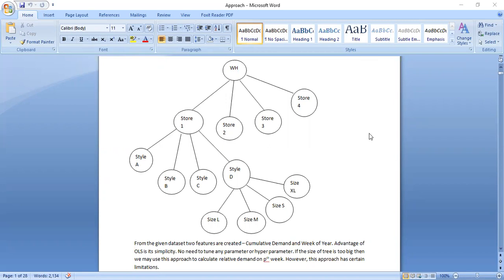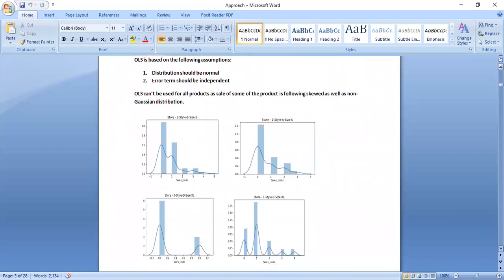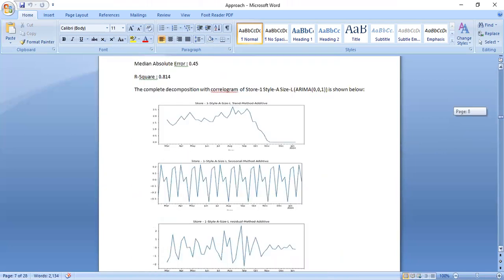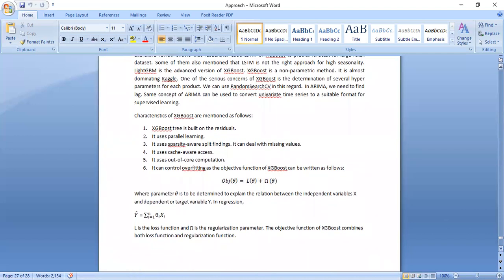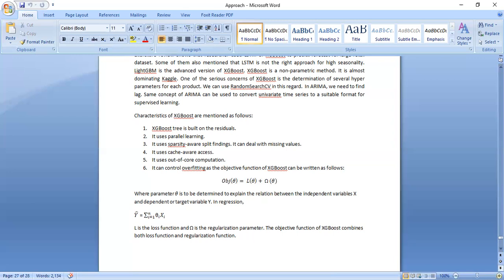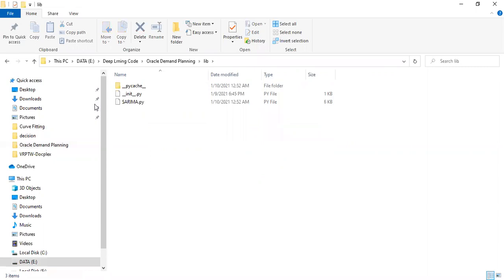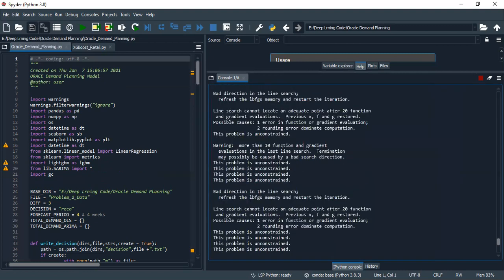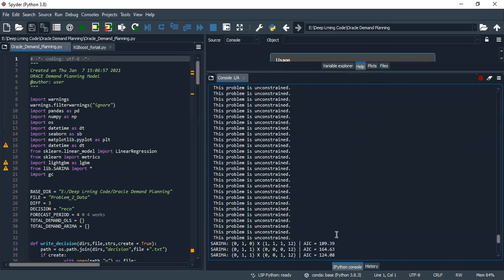Real Interview Data and Code for Data Science Students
For some reasons I'll not share the name of the company. I got call from a MNC to solve following two problems:

1. Solve a price optimization problem. Demand is exponentially related with price. Demand will decrease with price. You need to do piece wise approximation of exponential curve to fit MIP model.

2. Solve a time series analysis problem to predict demand of garments of a large ware house. I used simple OLS, SARIMA, and XGBoost. I selected the best model on following three criteria:
1. Simplicity      2. Accuracy   3. Computational Time and Memory Consumption.
XGBoost outperforms. Time series analysis can be done using feature based or sequence based analysis. I used sequence based analysis. Traditional forecasting need previous demands (say demand[t-2],demand[t-1], and demand[t]) to predict the future (say demand[t+1]). Here t refers time period. LSTM uses the same approach. I didn't use LSTM as LSTM should not be used if your product has high seasonality. My analysis also shows that demand of some product follows bi-modal gaussian white noise,

Purpose of this video is to help students. I would request my students to use Seq2Seq based approach also.

I am really grateful to the above MNC for such a beautiful question.

In the next video, I will show 68 different forecasting approaches.